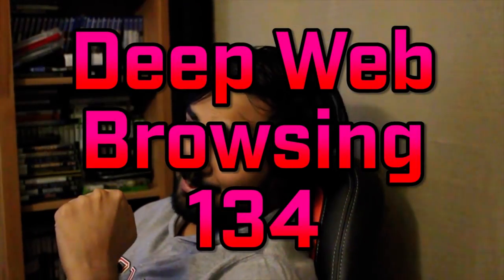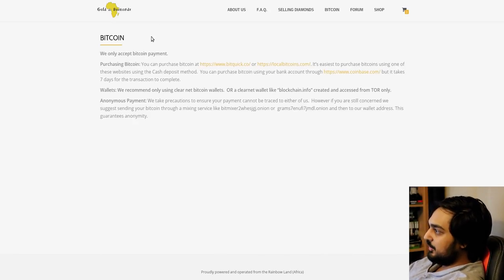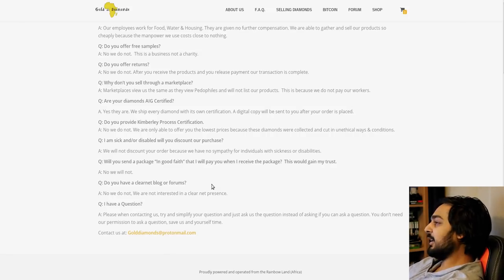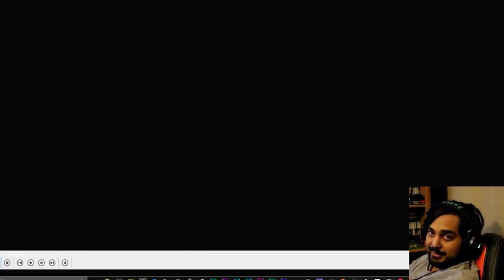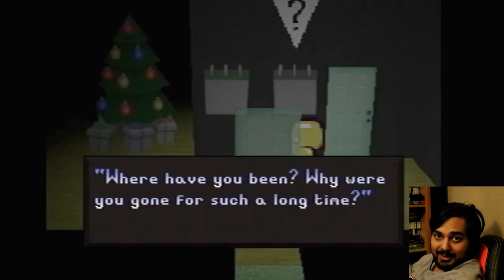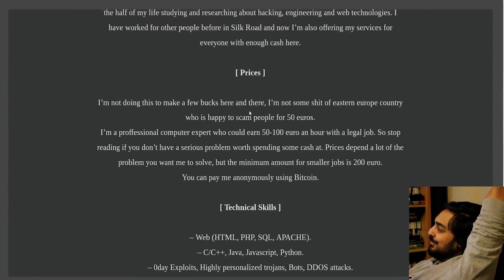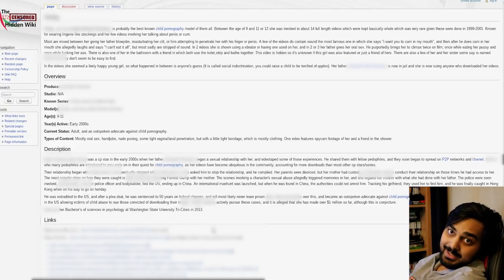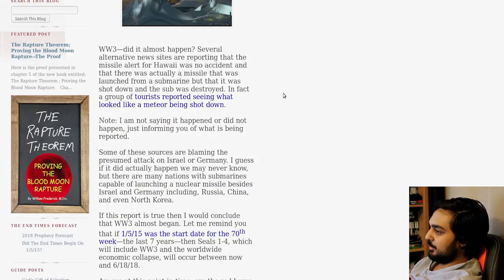GAMING CREEPYPASTAS!?! - Deep Web Browsing 134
Hello guys and gals, it's me Mutahar again! This time we take a look at what seems to be the tale of a gaming arg showcasing up once again, a site that sells diamonds for next to nothing and an expose on one of the biggest stories on this platform to date!